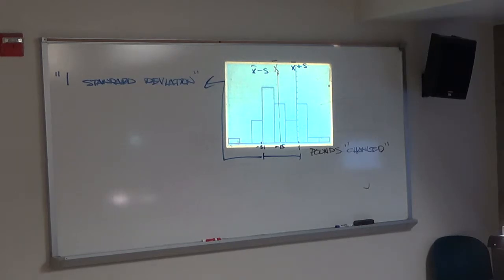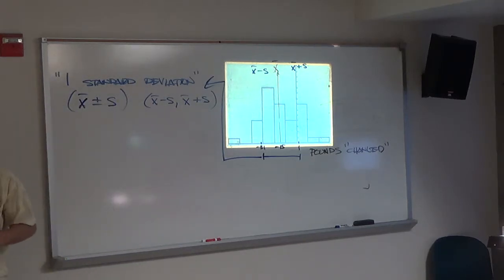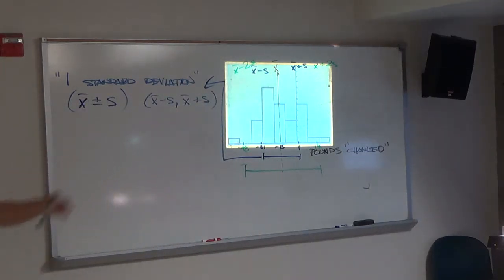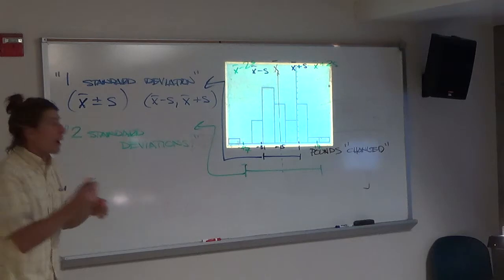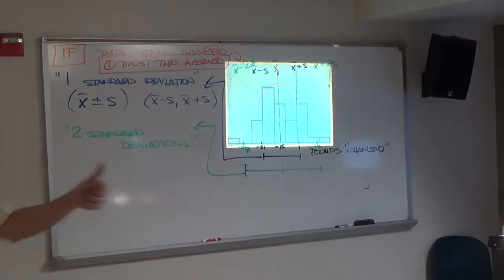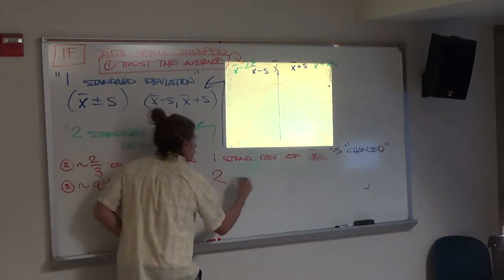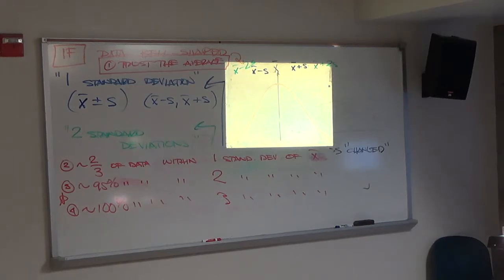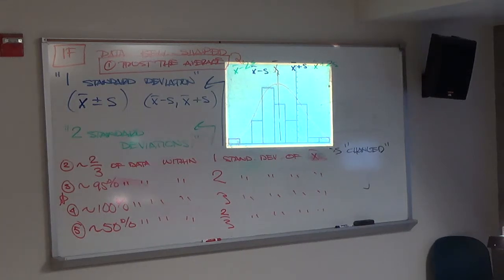1.23.14 (Variation - Part the Second)